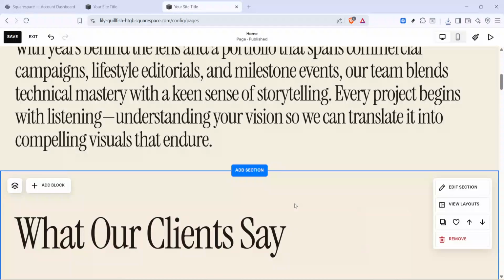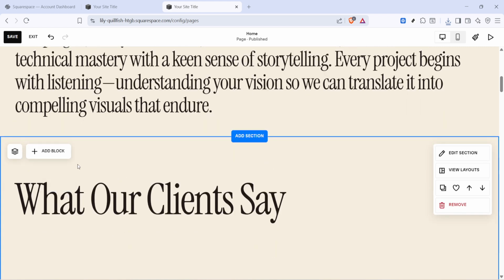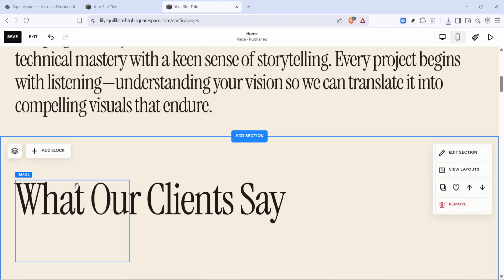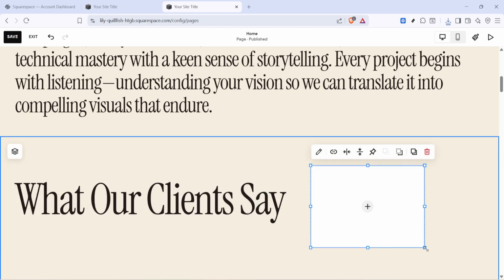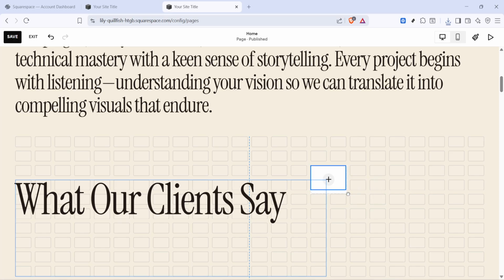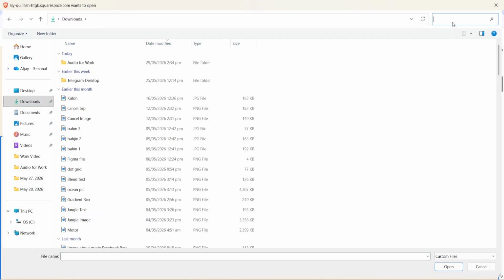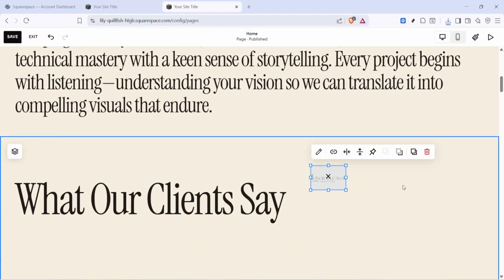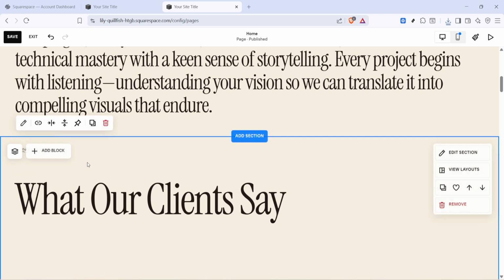How to Add Icons to Your Website in Squarespace (Step By Step 2026)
How to Add Icons to Your Website in Squarespace